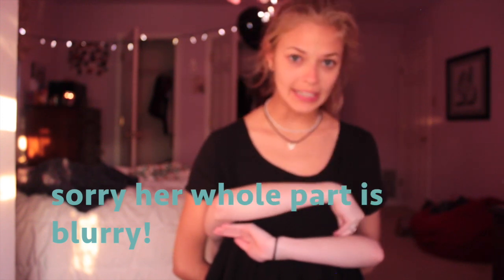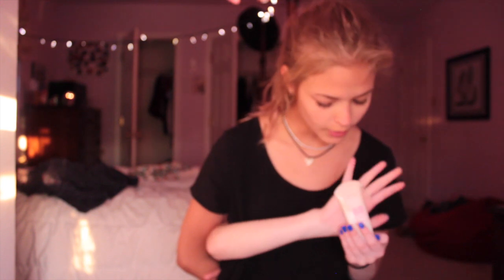Not my Arms Makeover Challenge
hope you ejoy this challenge! Courtney and I should have a new duet soon (hopefully)